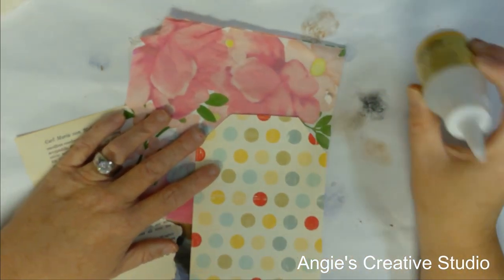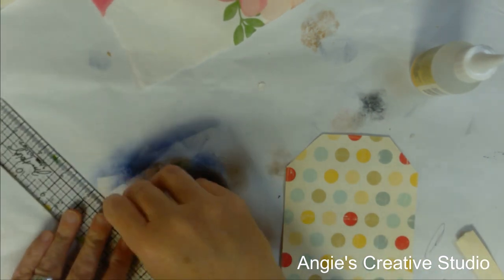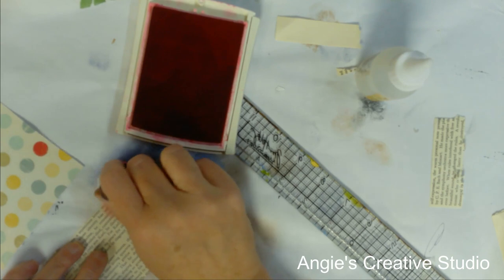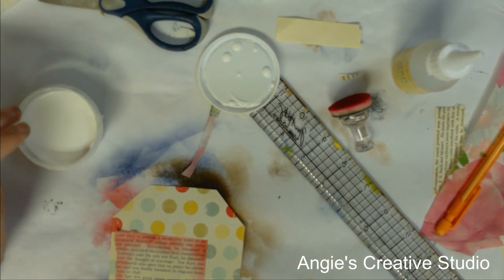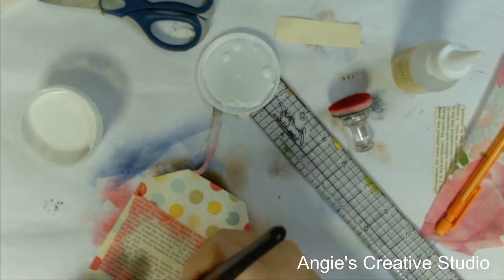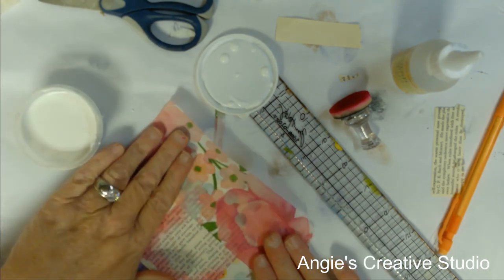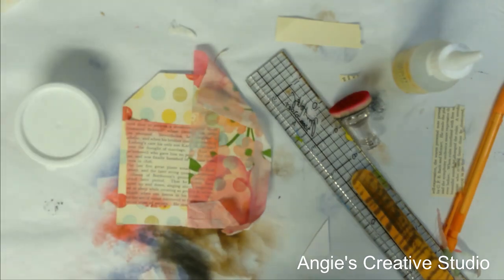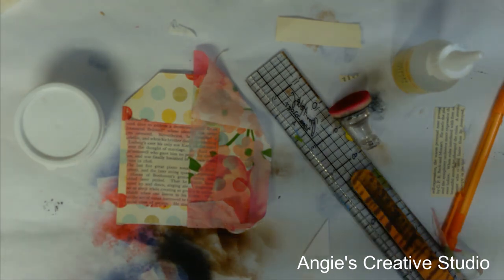Frist tag for Sack Junk Journal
Love,
Angie